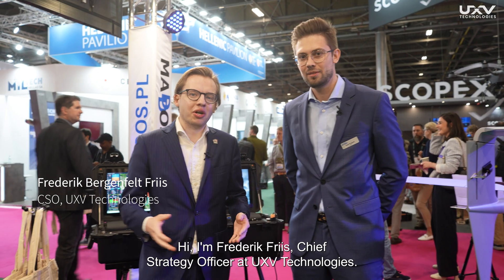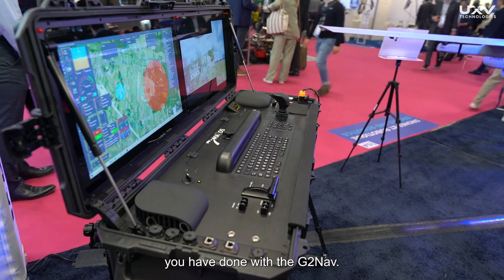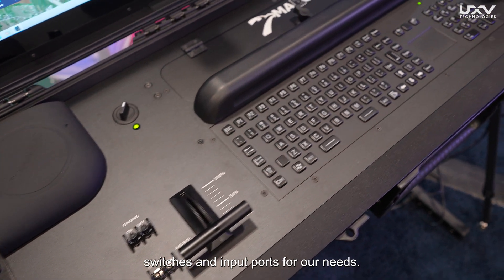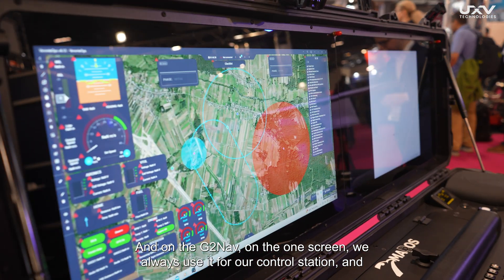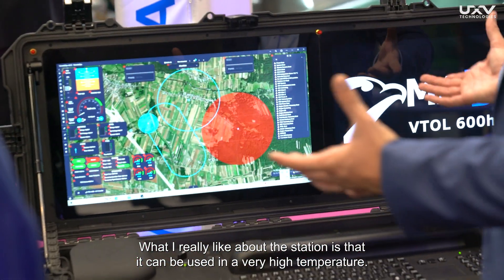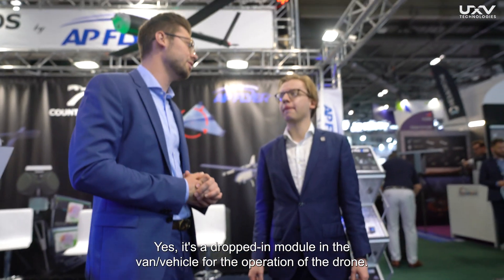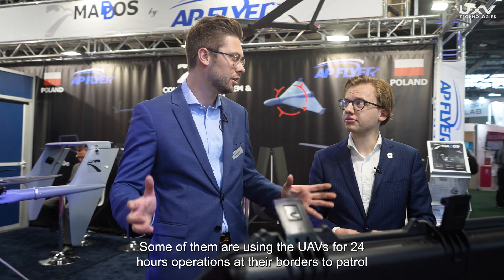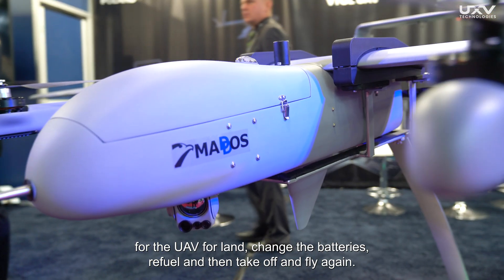Partnership Spotlight | AP-FLYER & UXV Technologies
Join Paweł Przygoda from AP-FLYER and Frederik Bergenfelt Friis from UXV Technologies as they explore the seamless integration of UXV Technologies' G2Nav with AP-FLYER's VTOL UAV - a vertical take-off and landing unmanned aerial vehicle.

The G2Nav is a universal ground control station for all types of robotics and unmanned systems. It is radio-agnostic and modular, offering unmatched customizability, control, and high mobility, even in the most rugged environments.

Discover more about this innovative collaboration by watching the video, and find additional information on the G2Nav here: